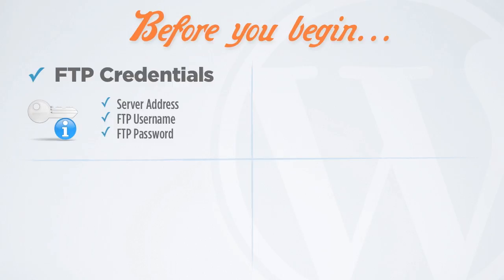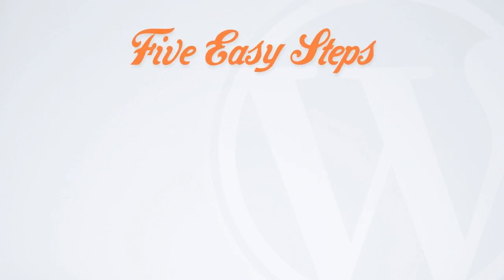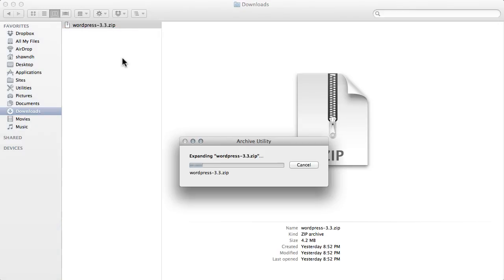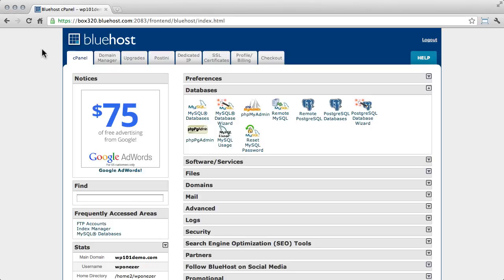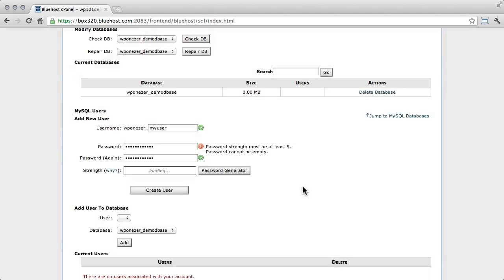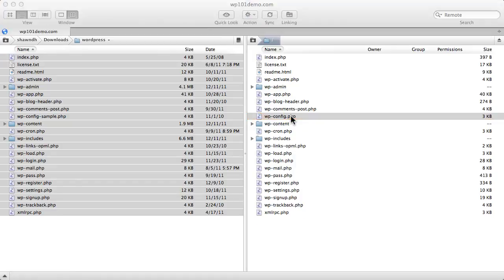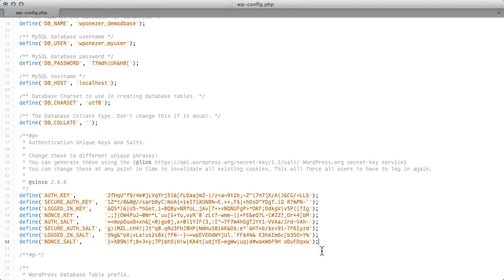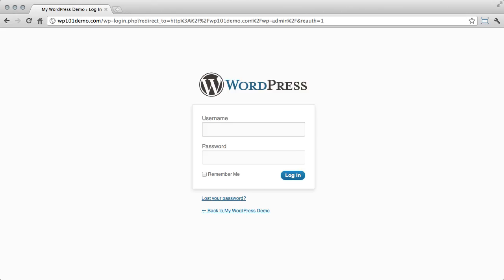How to install Wordpress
This video covers manually installing WordPress, which you may not need to do. Many hosts allow you to install WordPress in one-click, contact your host first before watching this video.